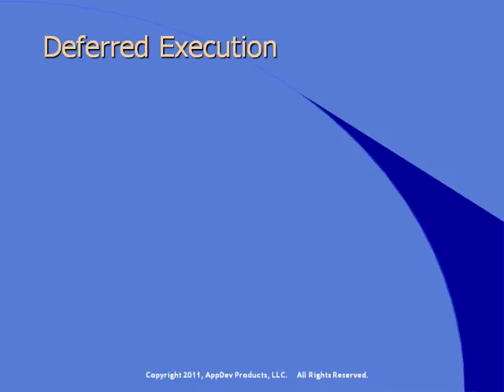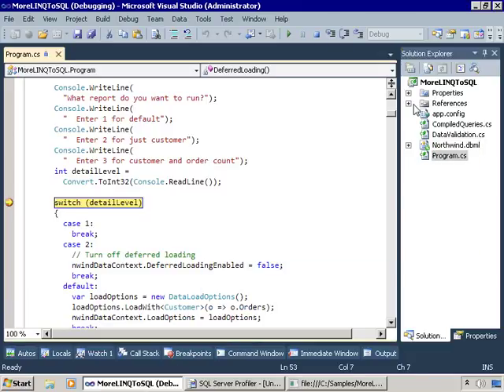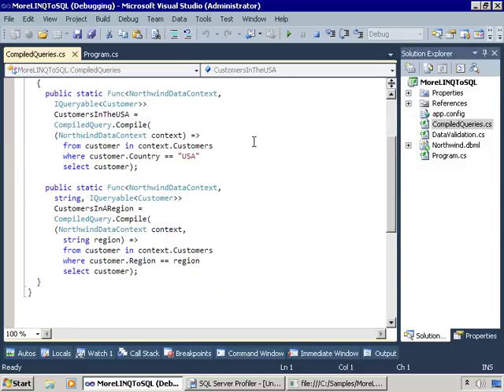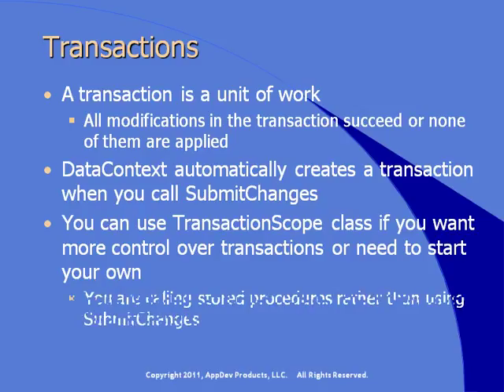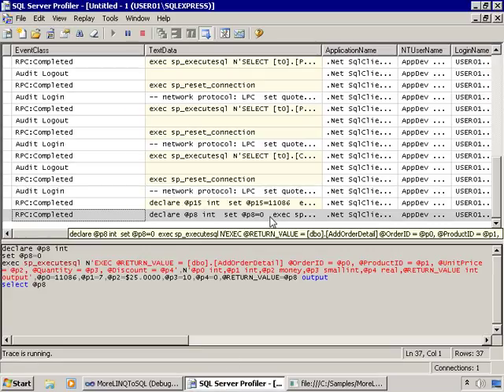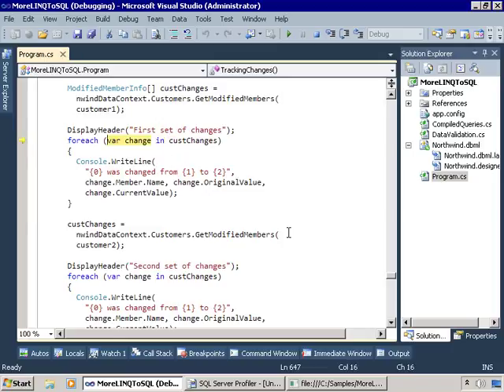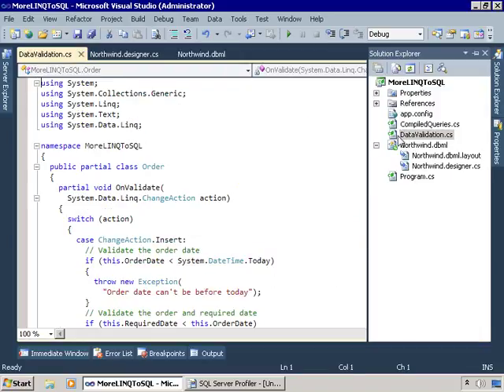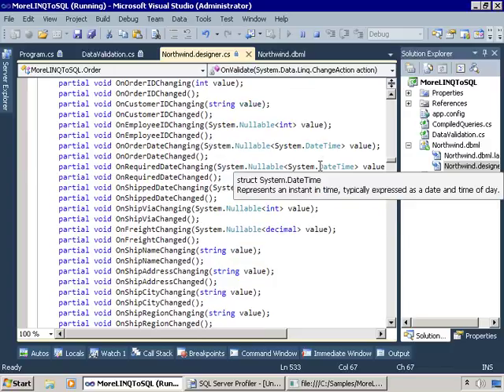LINQ Using Visual C# 2010 Player LearnNowOnline 14